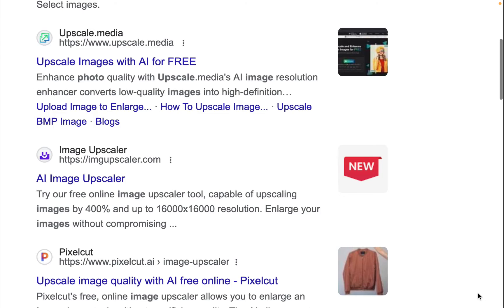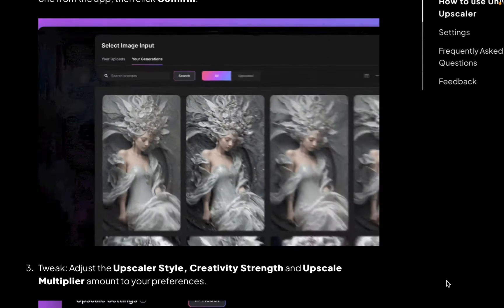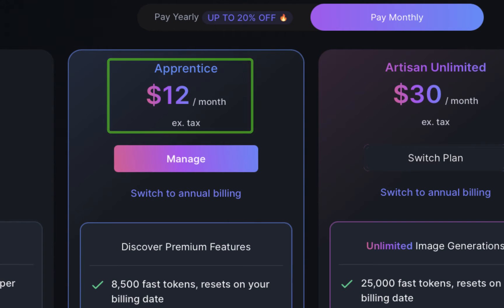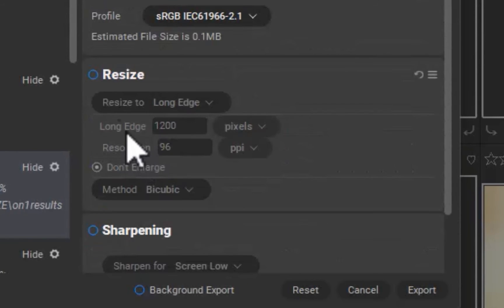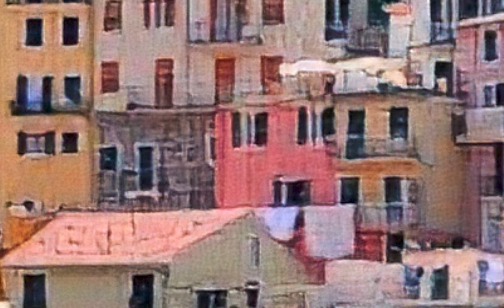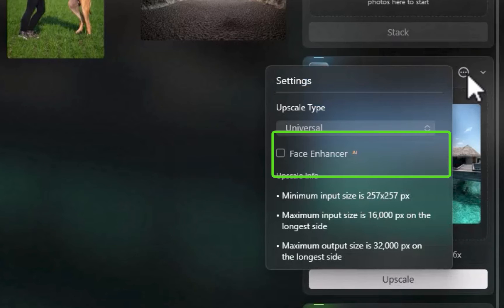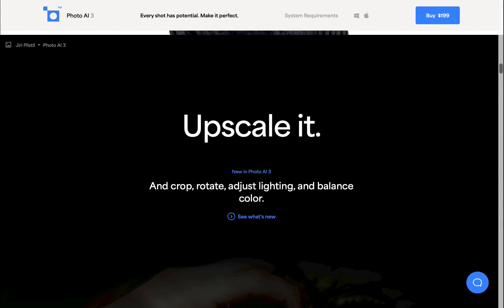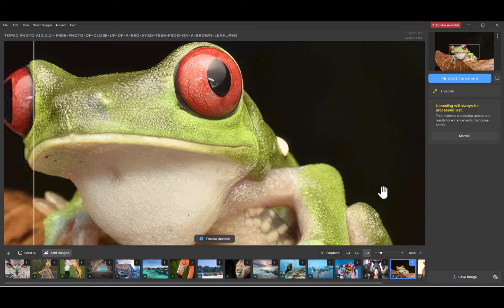THE BEST AI IMAGE UPSCALERS IN 2024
Since my last image upscaler comparison in 2022, image upscaling has boomed due with more services and updated software due to the rise of generative AI text-to-image services which produce low resolution content. In this video we explore which is the image upscaler to get in 2024: Topaz Photo AI, ON1 Resize AI, Luminar Upscale AI, or Leonardo.AI